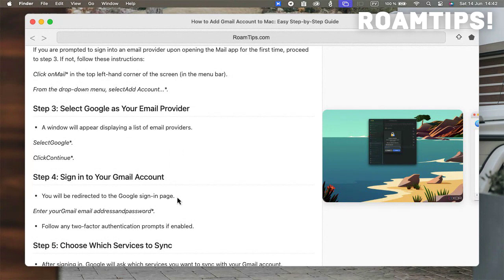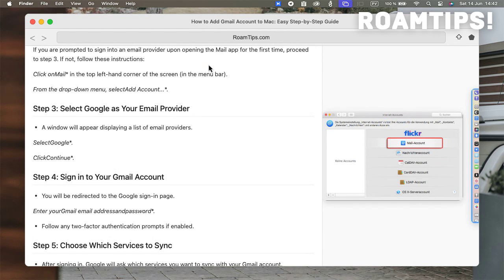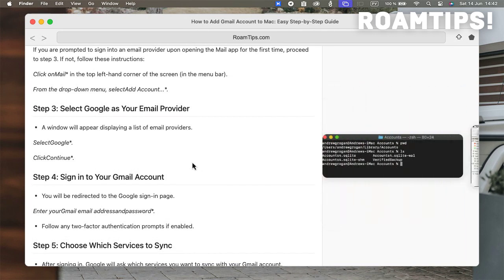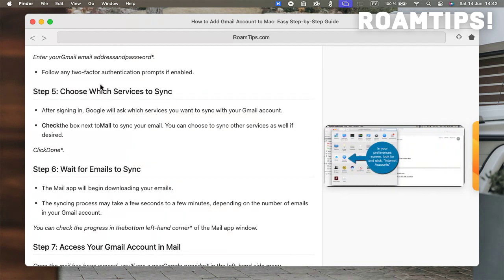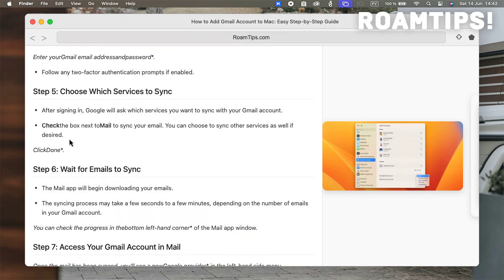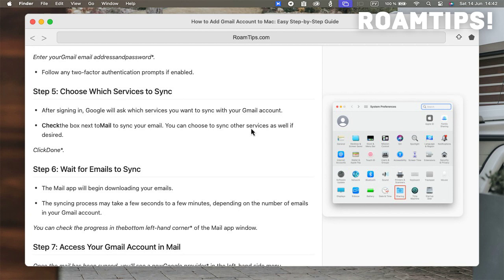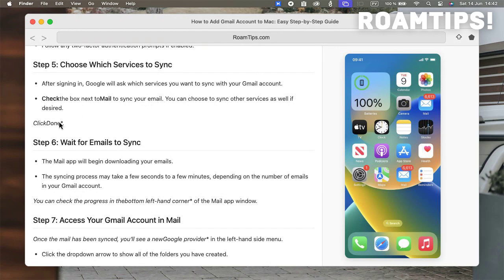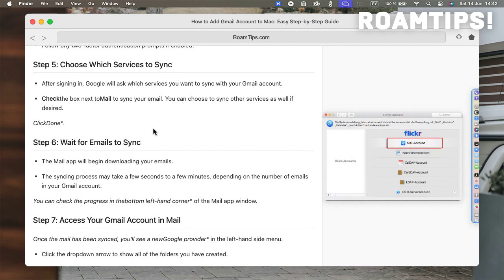How to Add Gmail Account to Mac Easy Step by Step Guide